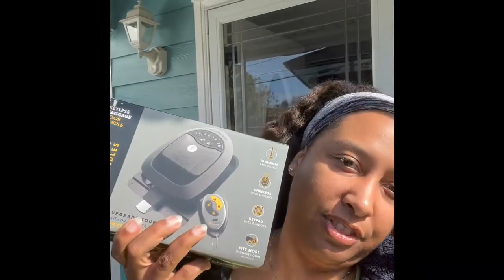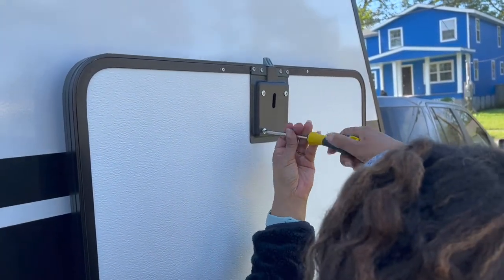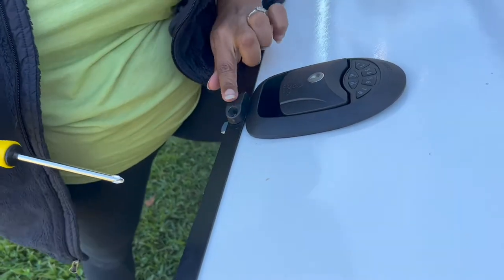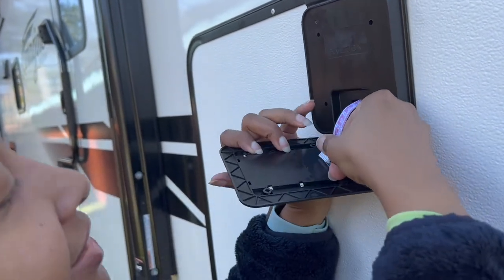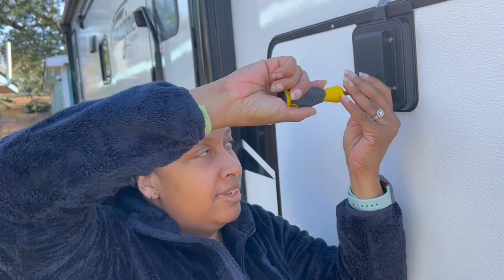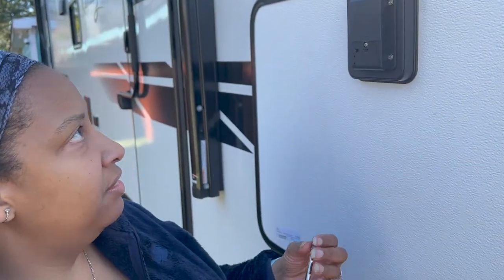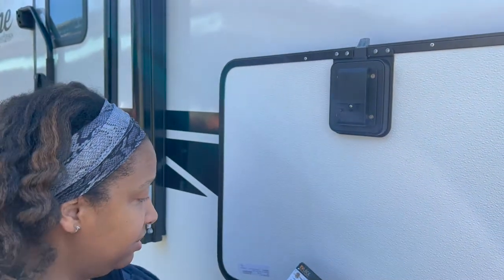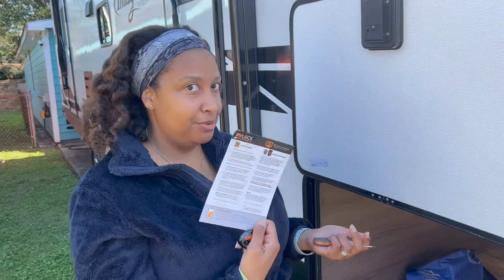RV Lock Storage Door Keyless Entry Install on Grand Design Imagine 2910BH || Vlog S2 Ep 13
I'm Gigi, a BougieHiker with a YouTube series dedicated to RVlife &

If you’d like to support me in my hiking and RV travel endeavors you can:
1) Be kind to others, remembering that everyone you meet is fighting a battle.

--- Gear Mentioned ---
RV Lock Baggage Handle